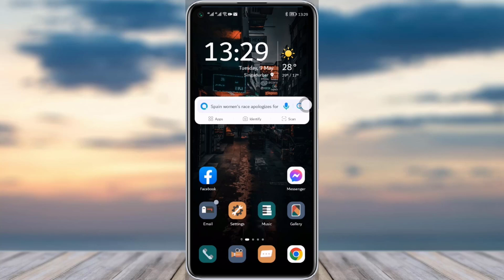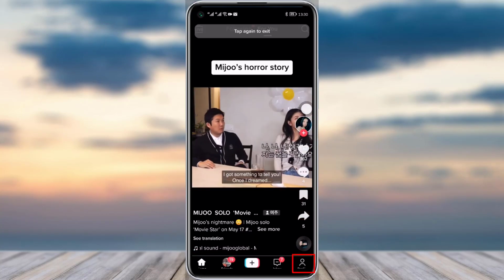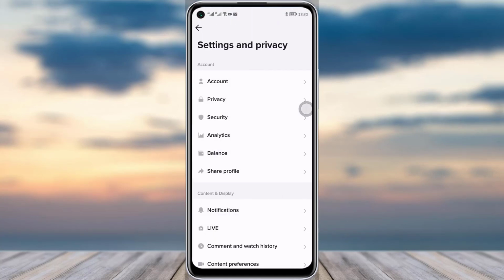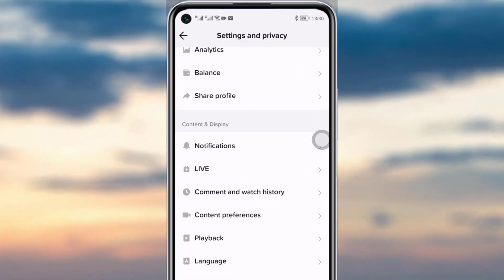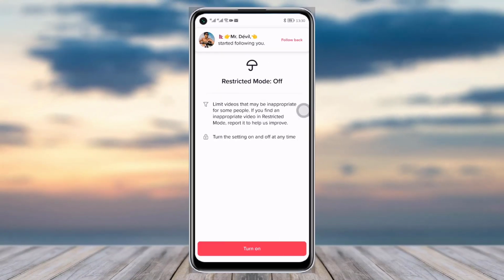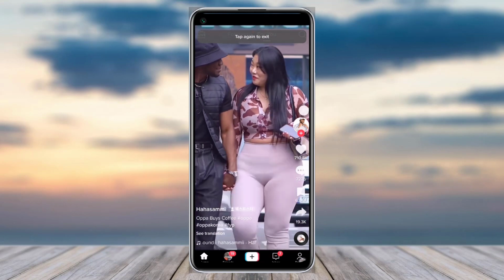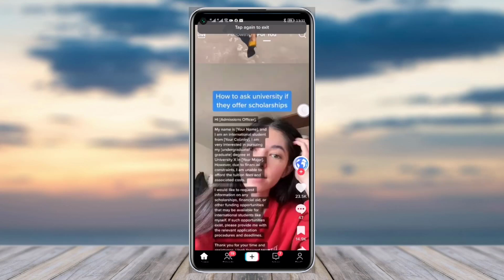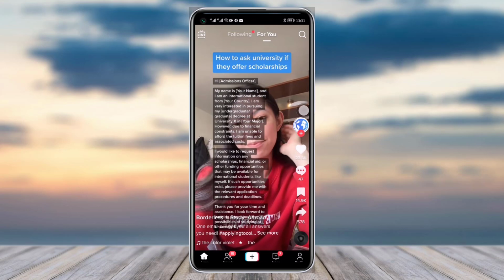How To Fix Age Restriction On TikTok | 2023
In this tutorial, I will guide you on how you can fix your age restriction issue on your TikTok app.
0:00 Intro
0:14 Turnoff restricted mode
0:44 Create new account
1:11 Conclusion